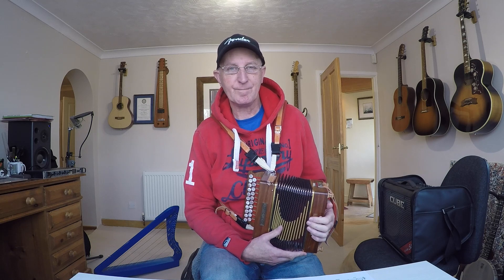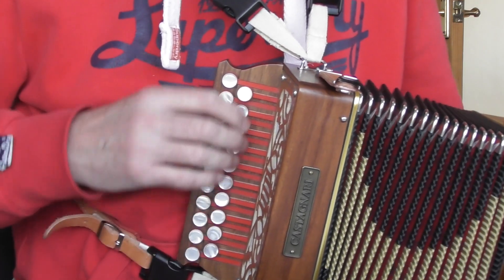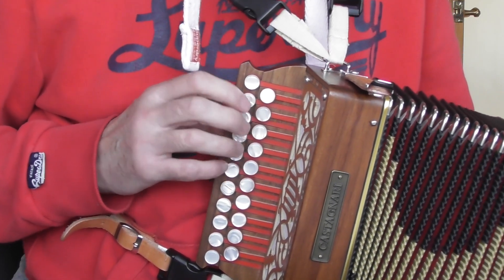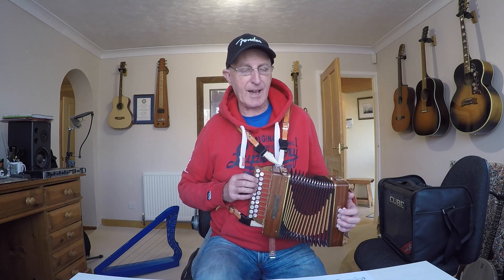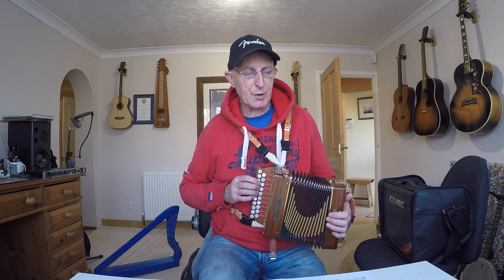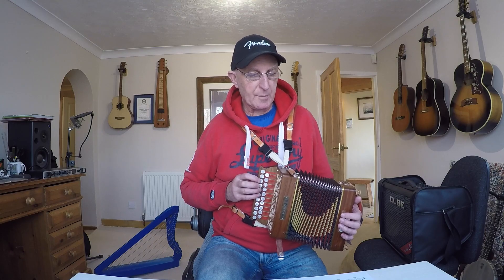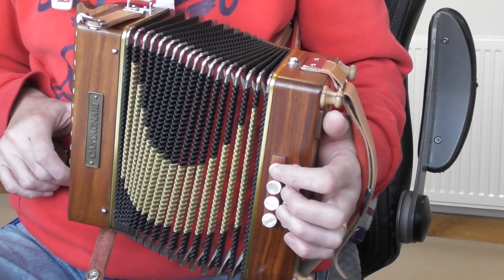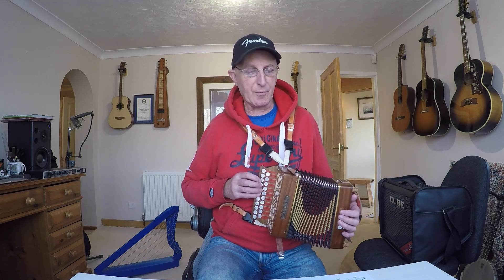O Come, O Come, Emmanuel - DG Melodeon Video Tutorial Clip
A short clip of me teaching this beautiful old Christmas carol.

Buy the complete video lesson for this with sheet music